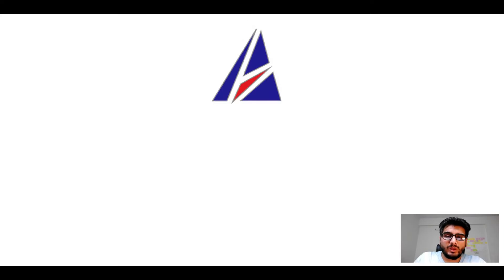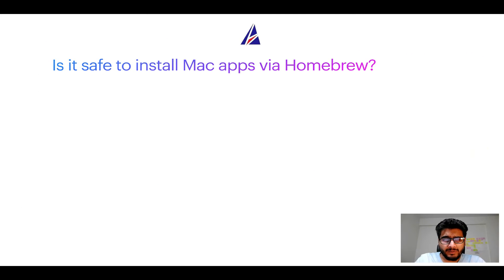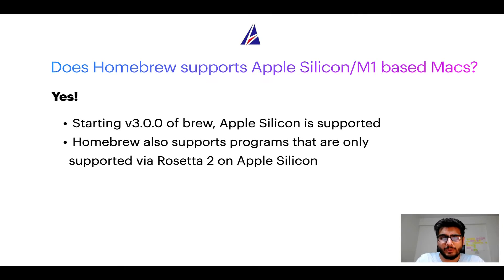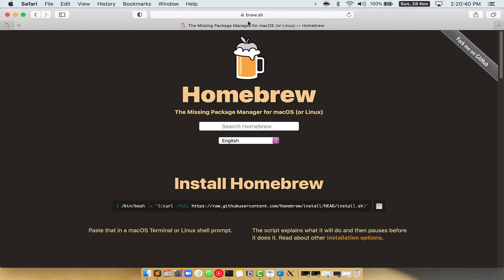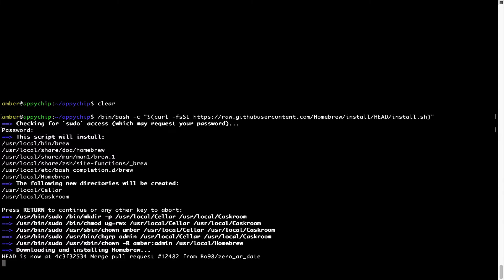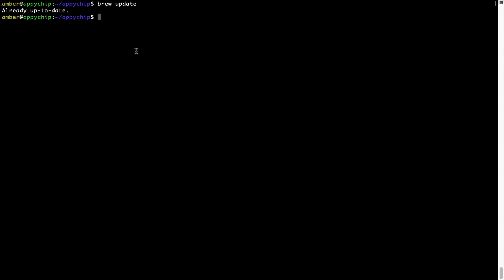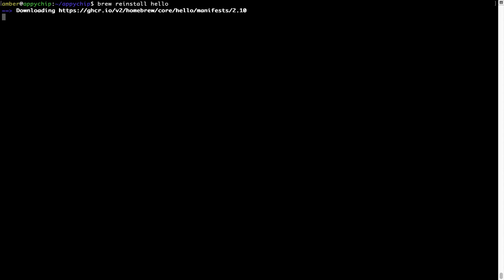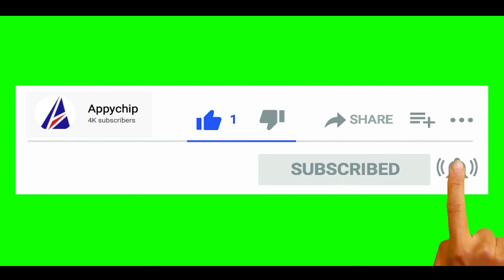Download & install gcal on Mac OS (Big Sur, Monterey, Catalina, Mojave) via Homebrew / brew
In this tutorial video, we will show you how to download, install, reinstall and repair 'gcal' using 'brew' package manager ( or simply Homebrew ). Brew works on all supported versions of Mac OS X.

Description of gcal program/app: Program for calculating and printing calendars